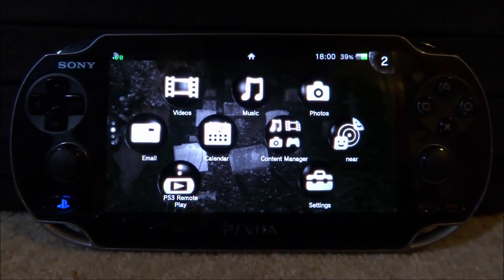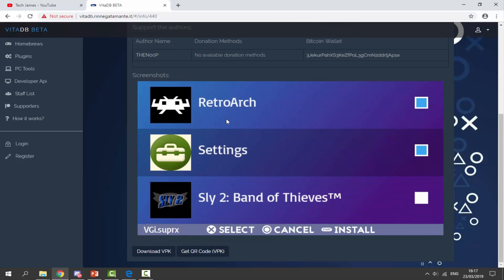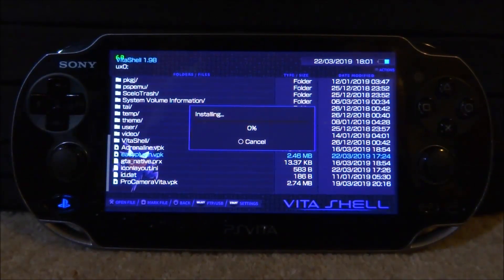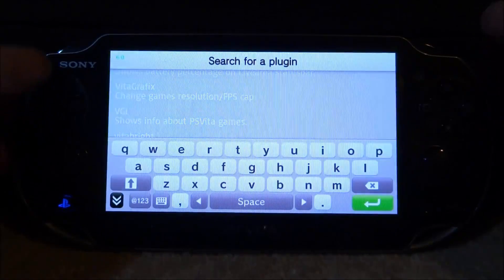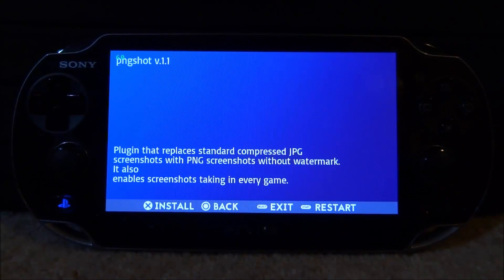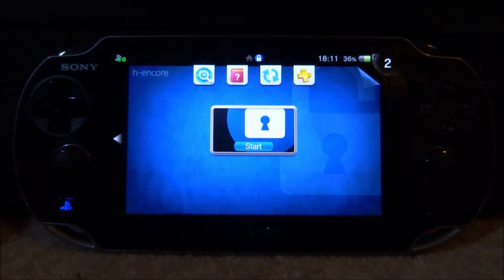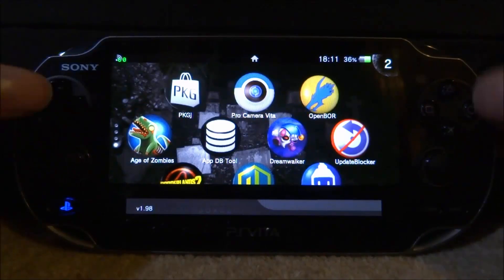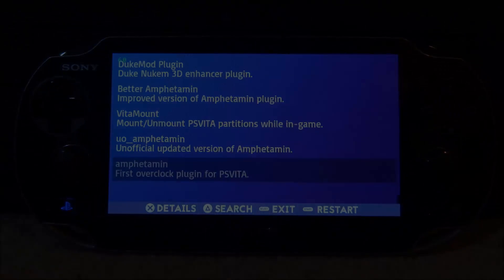PS Vita EasyPlugin! Simple Plugin Installer! Homebrew App!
For this video, I’ll show you guys how to install EasyPlugin. A simple app that lest you install all types of PlayStation Vita plugins!